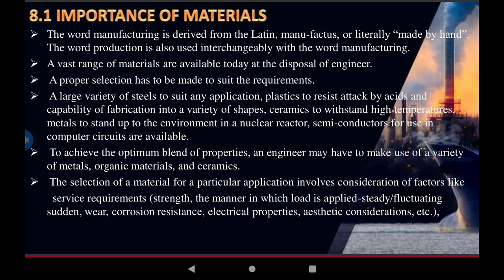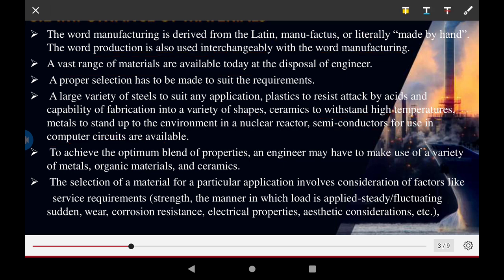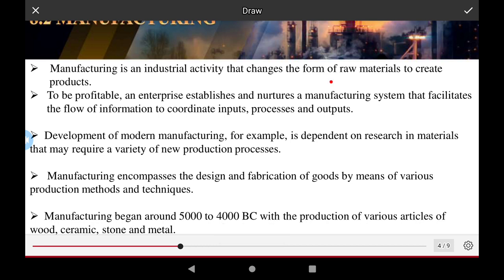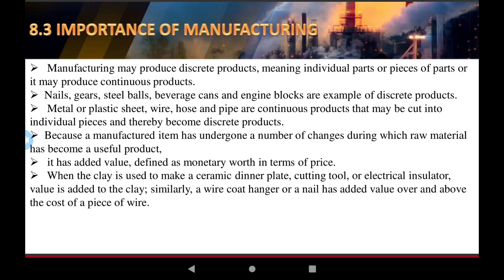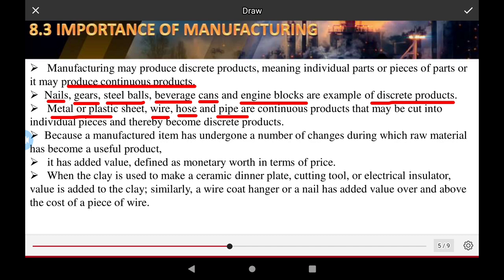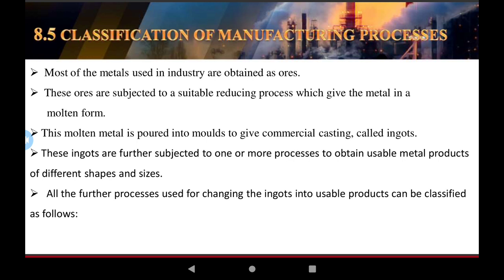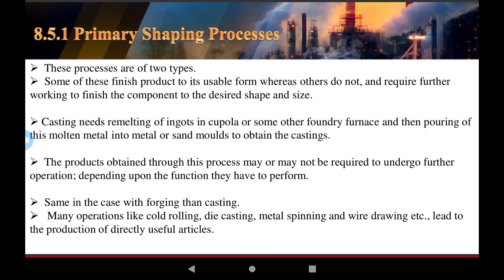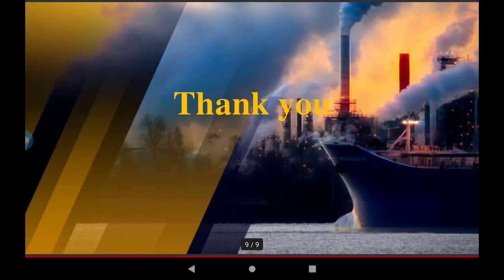68.UNIT-4, Manufacturing And Importance of Materials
68. Introduction to Basic manufacturing Process